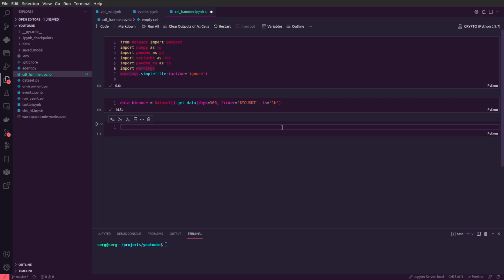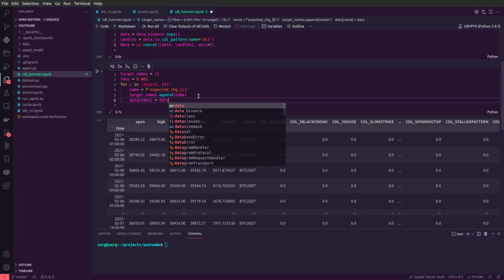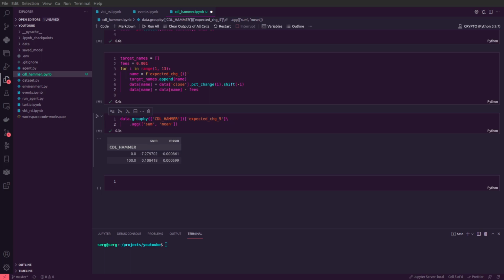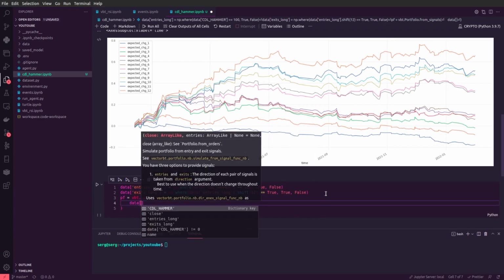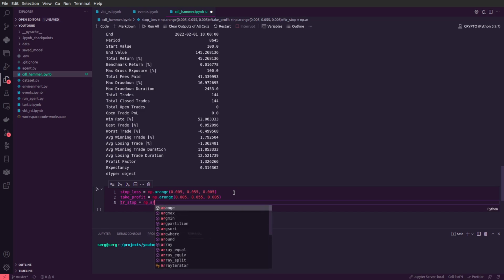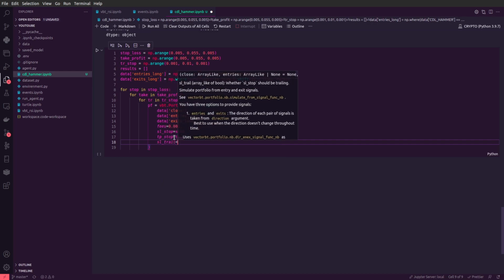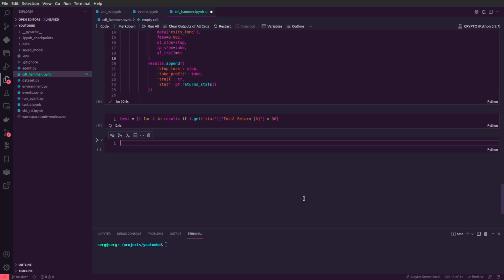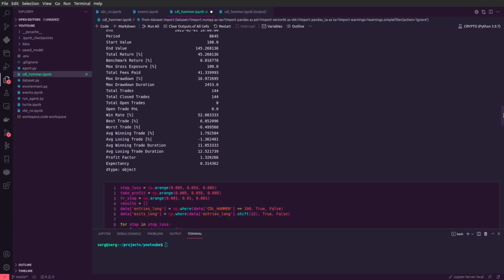Trading The Hammer CandleStick Pattern using python | Yield better than bitcoin for the last year.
In this video, I built a backtest of a trading strategy based on a candlestick combination based on Python, Pandas, VectorBT.
This is a pretty popular pattern. Over the past year, it has shown better returns than bitcoin